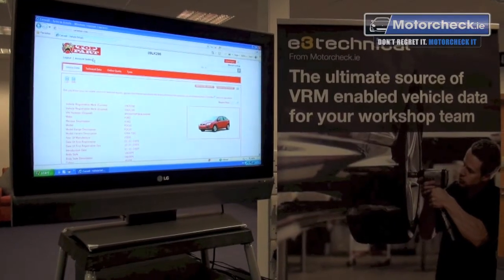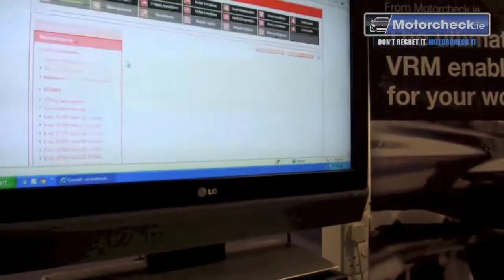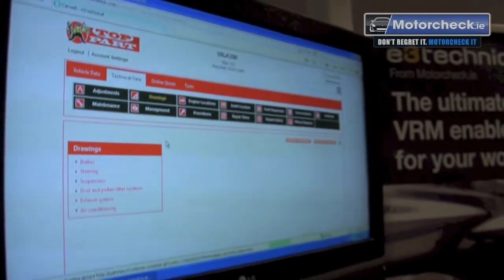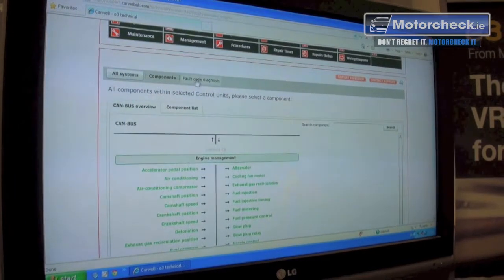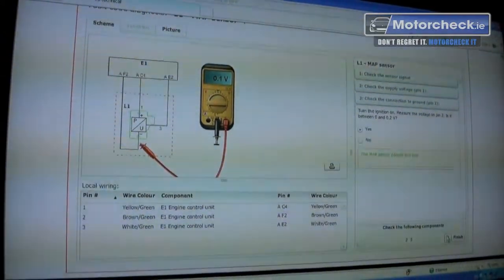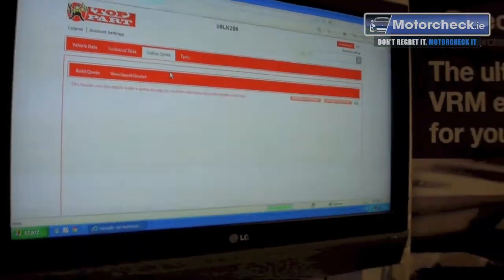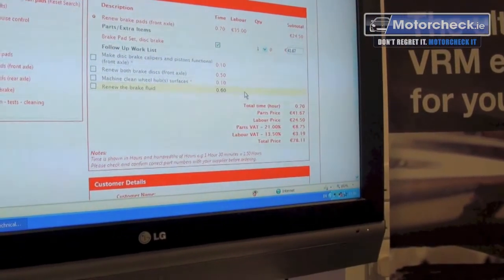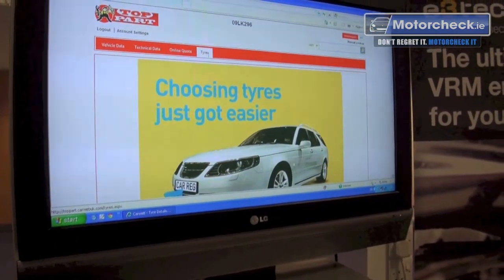Fault Diagnostics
Dennis walks us through the 'TopPart' branded version of the workshop management tool E3 Technical.